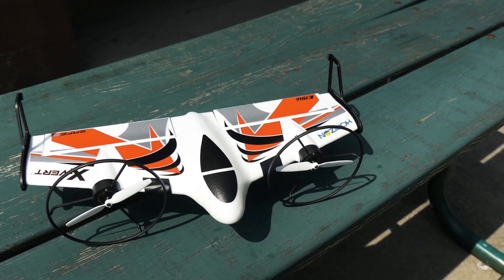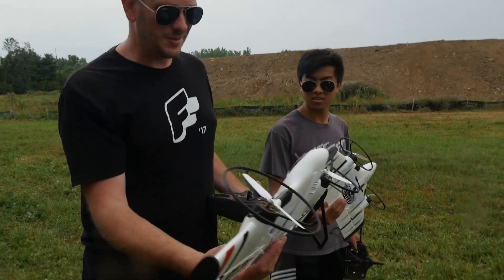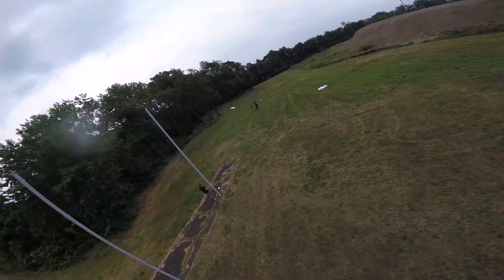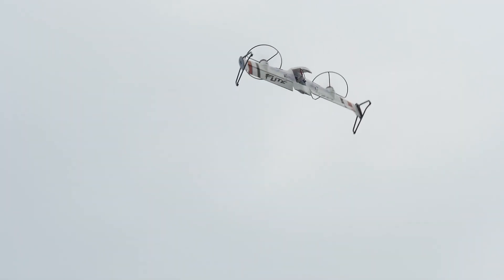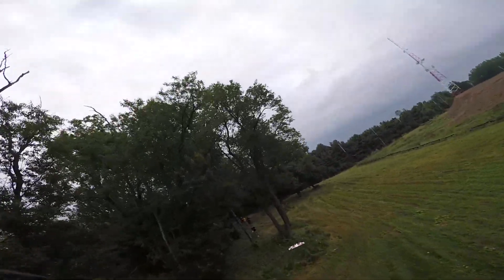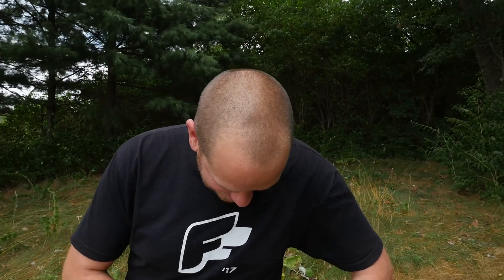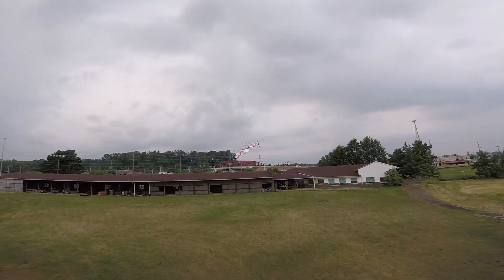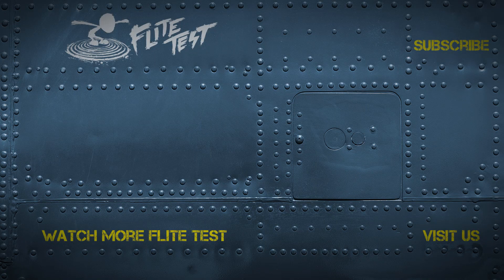Airplane Can Fly Like A Quad | E-Flite X-Vert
Check out the new E-Flite X-Vert that can fly like a drone or a plane.
Want to learn more?